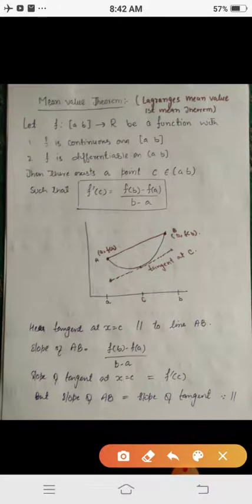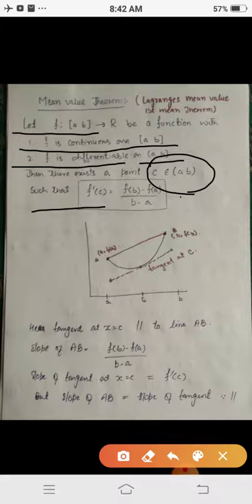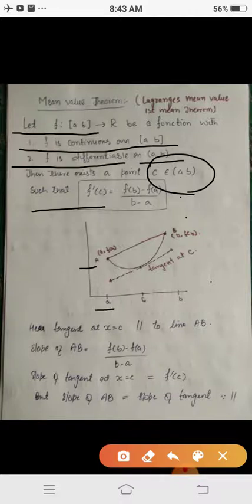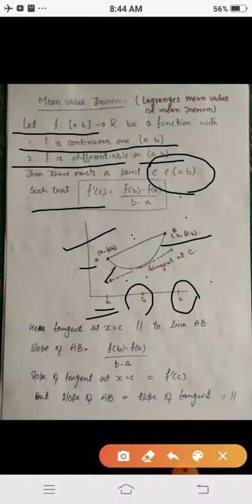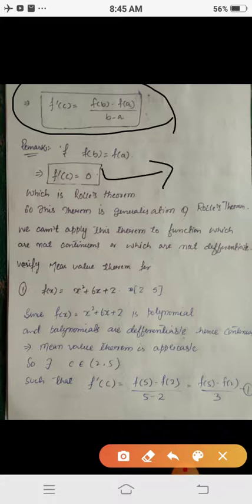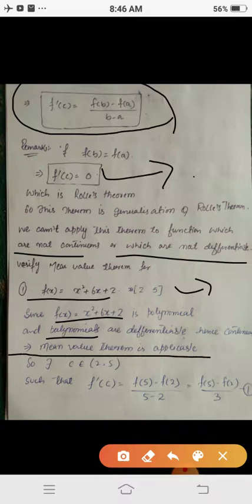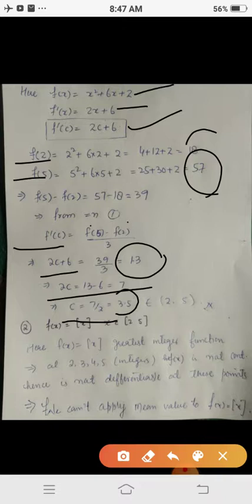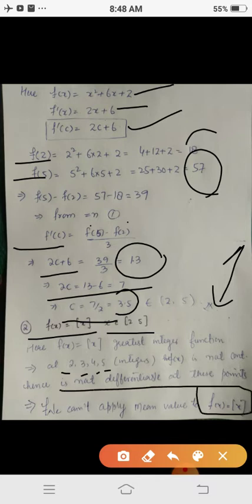Mean value theorem. Class 12th math